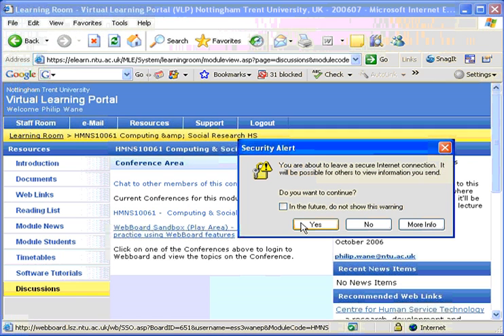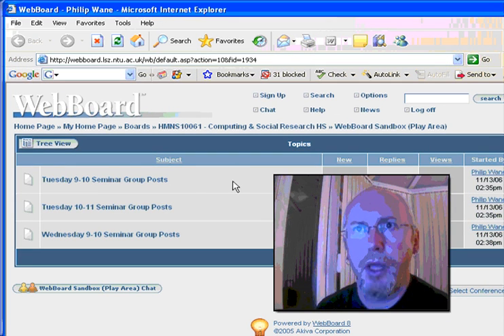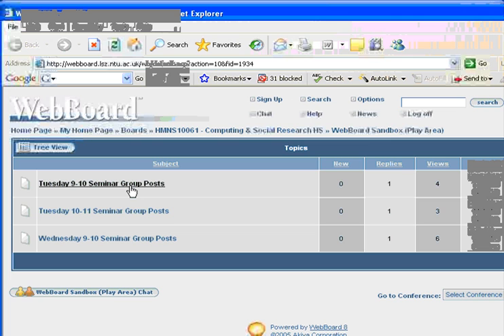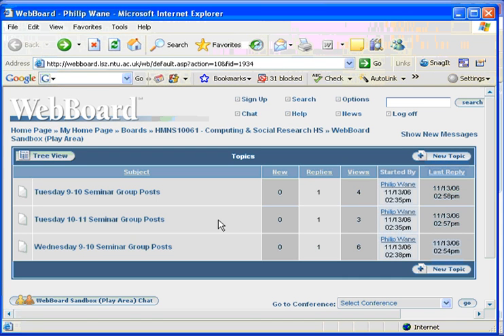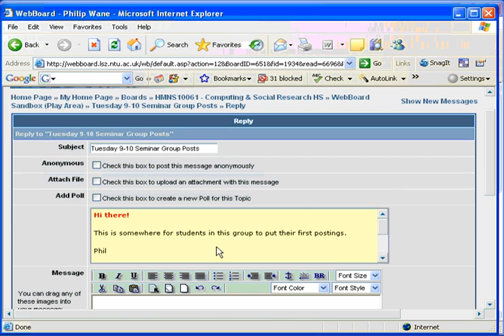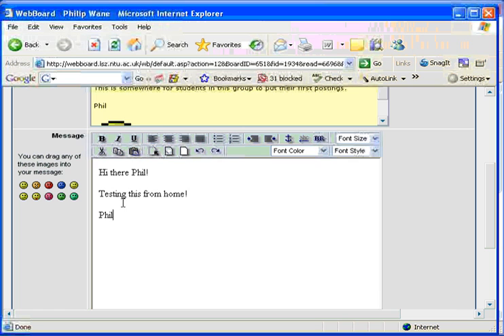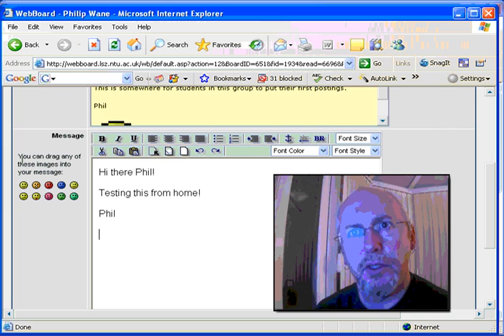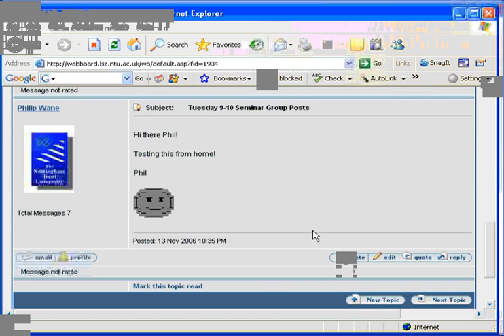VLP WebBoard Demo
Low Quality demo of WebBoard features to first year Health and Human Services students.